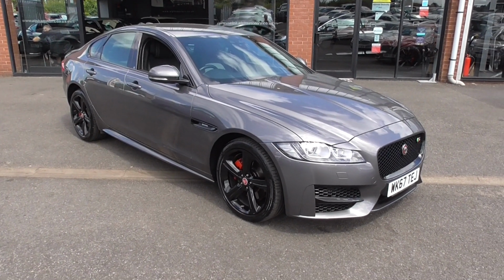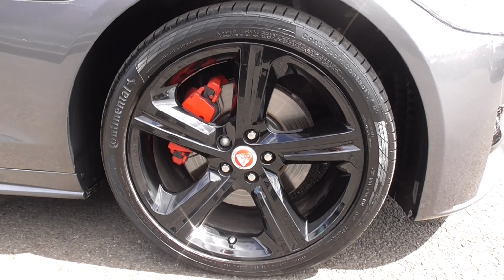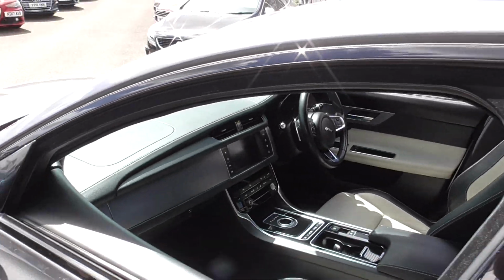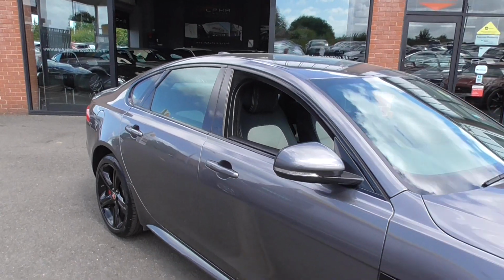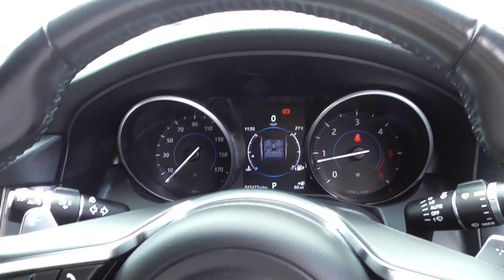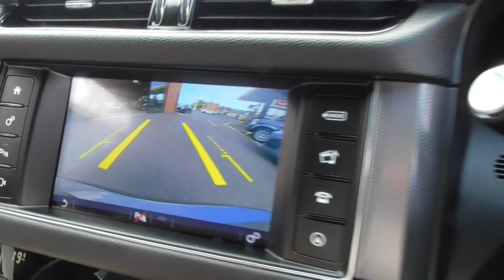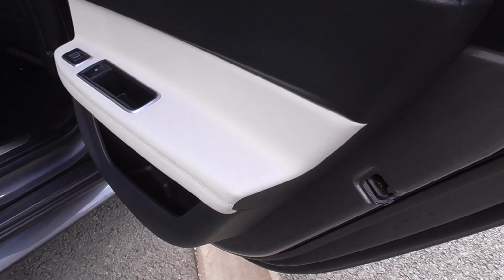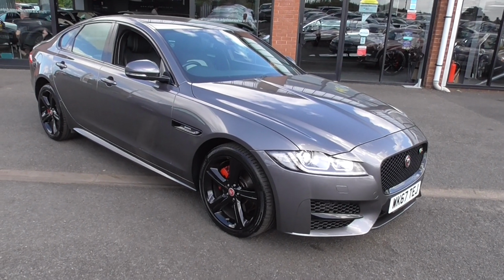Jaguar XF 2.0L D R-SPORT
Alpha Motors a family-owned award-winning business for over 40 years are proud to present for sale this fantastic Jaguar XF R-Sport D Auto.
Presented in Corris grey metallic and sitting on 19-inch alloys.
Inside boasts a Black-Ivory Leather interior with Gloss black detailing.

++FACTORY EXTRAS++19-inch Black alloys++Rear View Camera++Black exterior design pack++

Fantastic specification car including SAT NAV, B-Tooth, DAB, Heated Seats, AUX, USB, Dual-zone air conditioning, Cruise control, Auto lights, Auto wipers, Lane departure warning, Reverse park assist, Red brake calipers plus much more!

SERVICE HISTORY: services @ 13968 Jaguar, 34562 Jaguar.
Professionally prepared to the highest standards and presented with 2 keys, Bookpack, and a Hpi clear report.